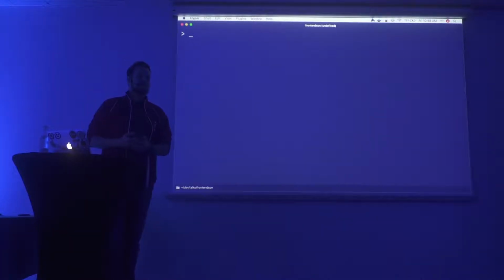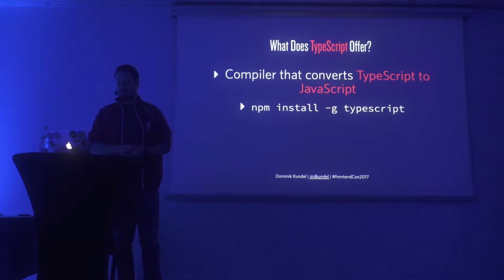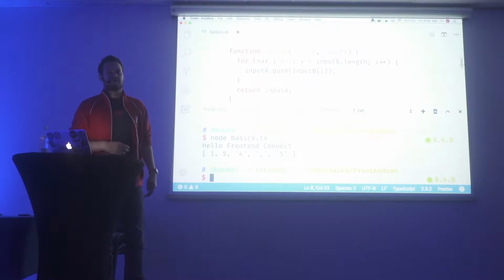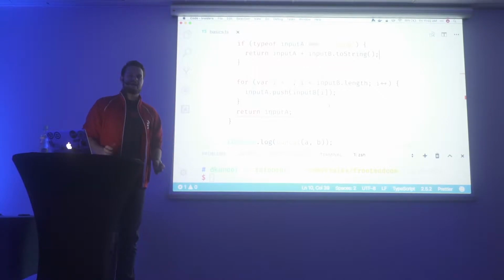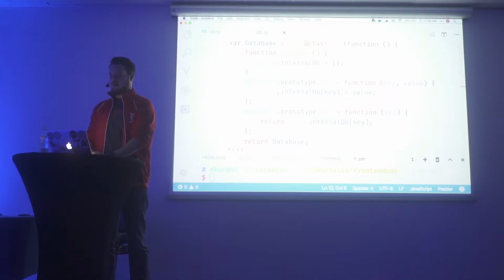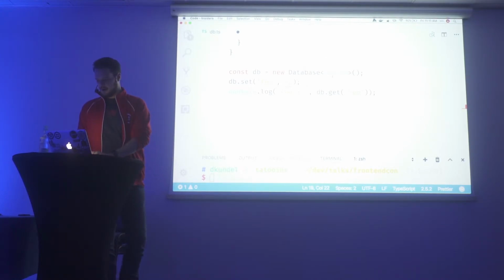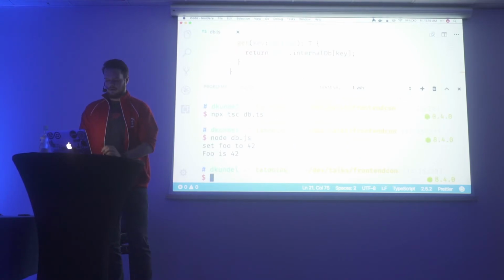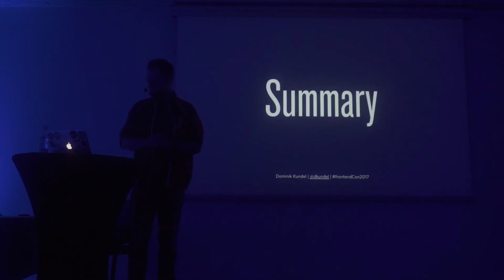Dominik Kundel - Get started writing TypeScript today! / FRONTEND-CON 2017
Talk Title: Get started writing TypeScript today!

There are two big discussions in the world of programming. Tabs vs. Spaces and statically-typed languages vs dynamically-typed. TypeScript is Microsoft’s approach to add a stronger type system to JavaScript while making both camps happy. Let’s not jump into the never-ending debate to what the better approach is, but instead focus on when you should use TypeScript and how you can start using TypeScript in your projects today.

Dominik Kundel
Developer Evangelist for Twilio

Dominik is a Developer Evangelist for Twilio serving developer communities in Berlin and around the world. He has a passion for JavaScript, hackathons, teaching and good whiskey. You will usually find him speaking at meetups and conferences, mentoring at hackathons and CoderDojos or work on open source projects.